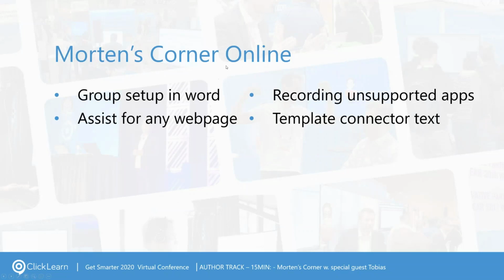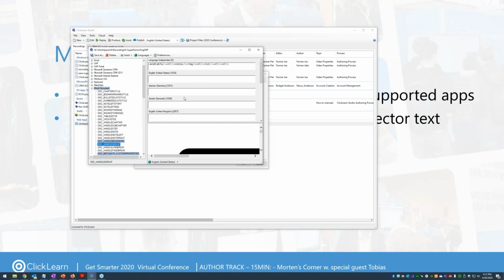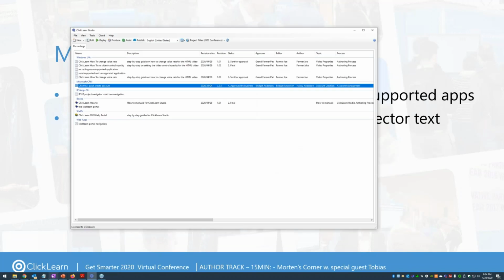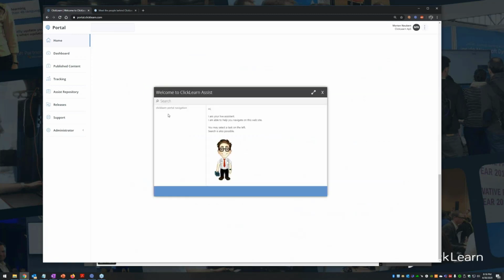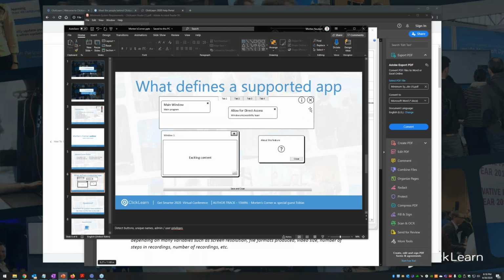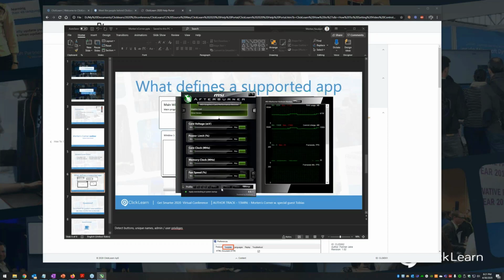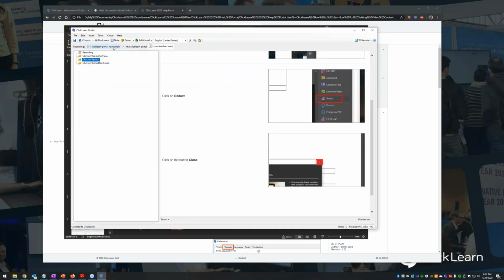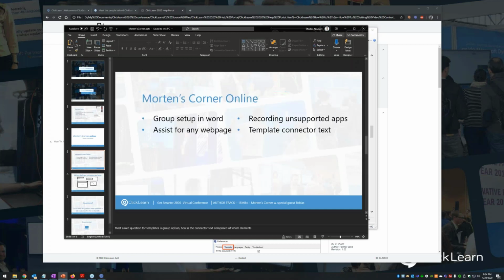Get Smarter 2020 - Author Track (US) - Mortens corner online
If you are up for a fast paced awesome feature walkthrough, this is the session to attend. Morten and Tobias will be demoing some of less known features of ClickLearn at a high pace.

Morten and Tobias are a part of our world class support team and they know all the tricks in the book. Every author will learn something here as we bring “Mortens corner” online for a full session